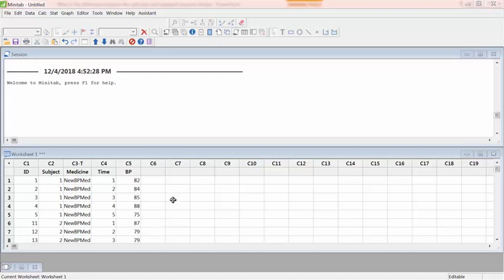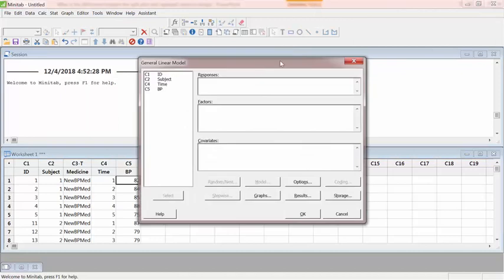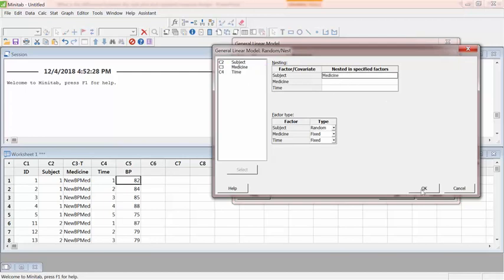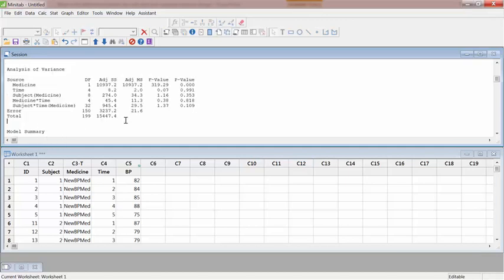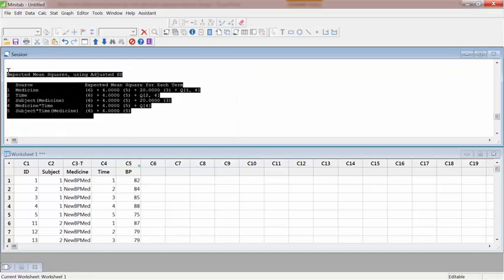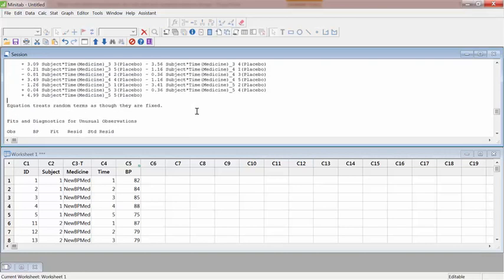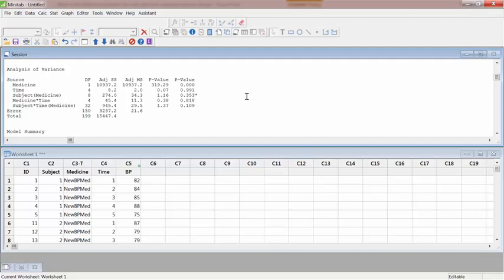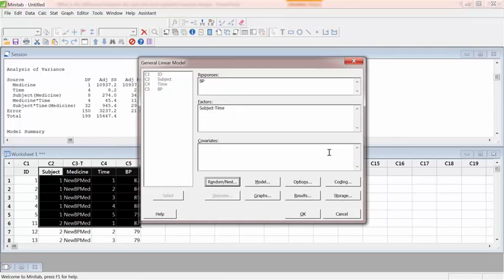Minitab Analysis Examples for Nested, Split Plot, and Repeated Measure Design of Experiments